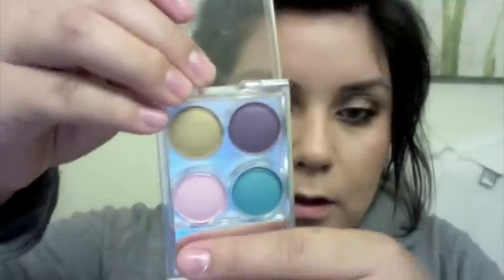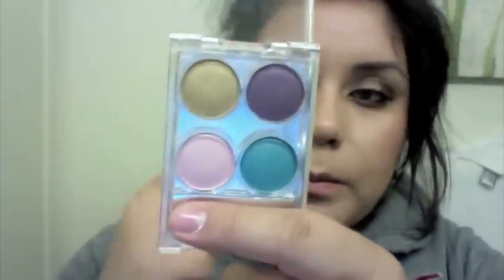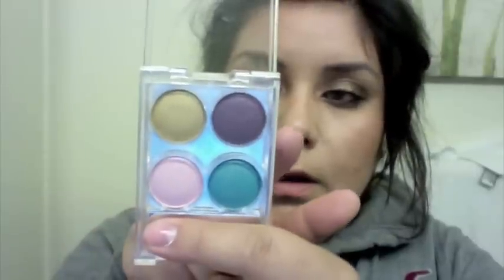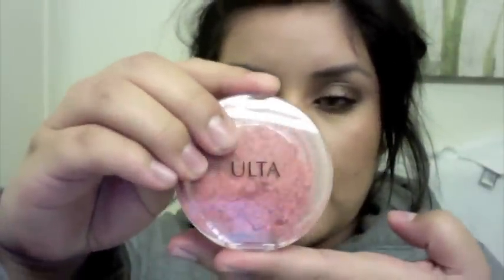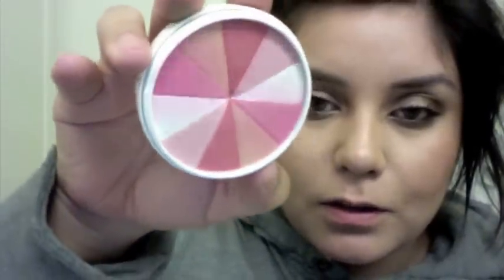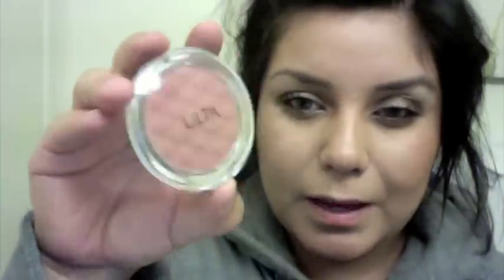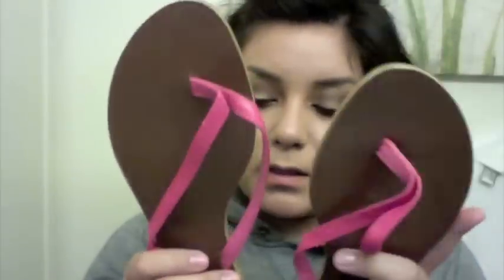Huge Collective Haul!! : Ulta, Walgreens, CVS, and MORE!!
Inaz Cosmetics

*FTC* Everything shown on this video was purchased with my own money.